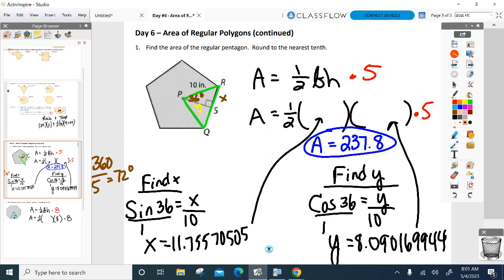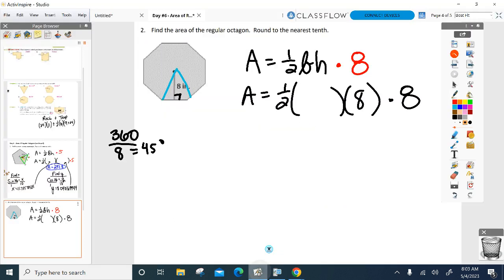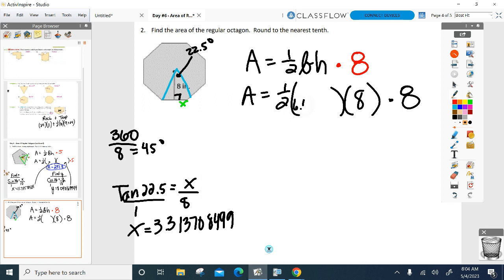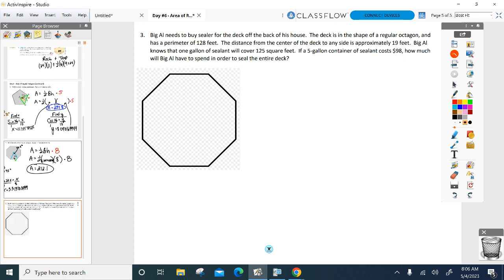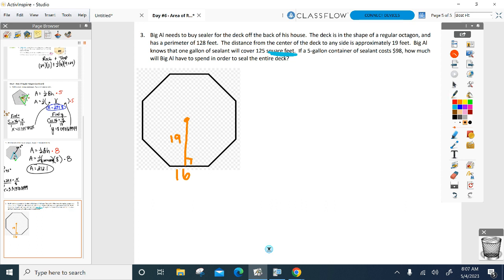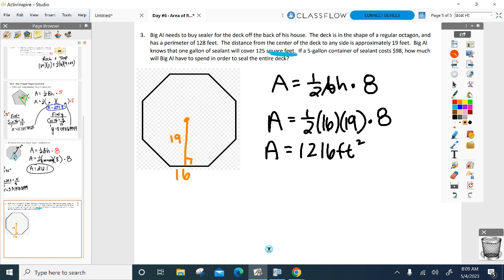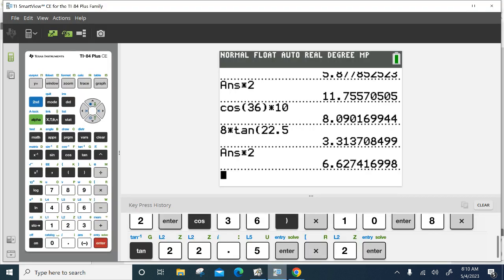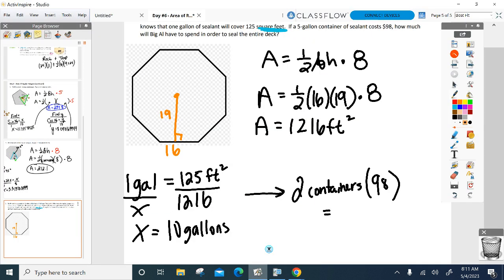Geometry AB May 4 - Unit 11 Day 6 - Area of Regular Polygons Day #2